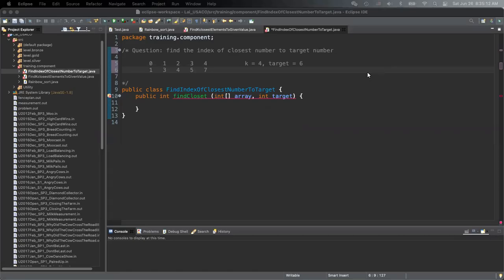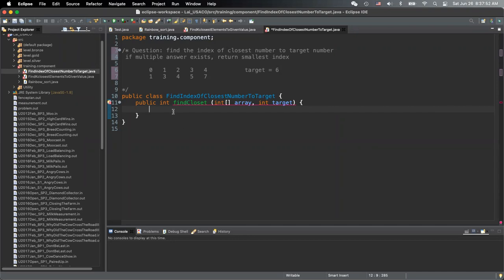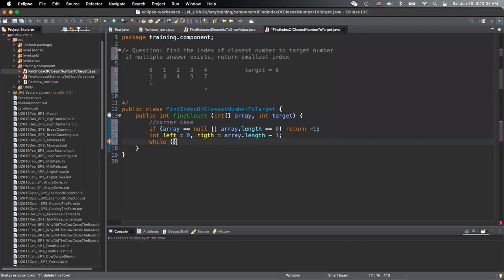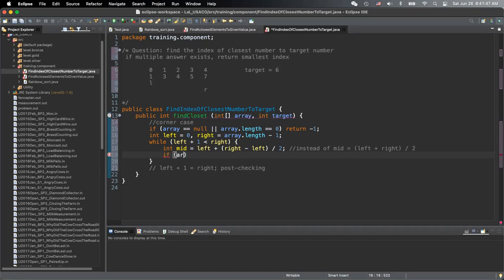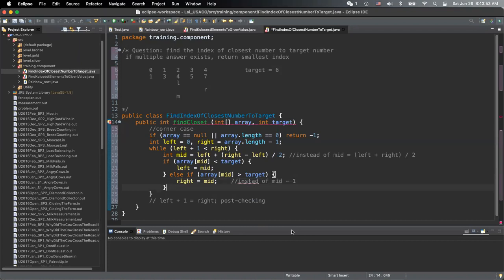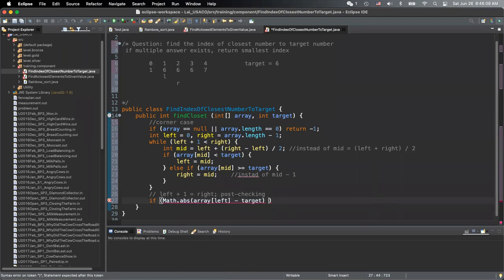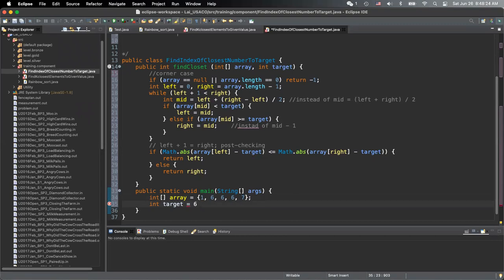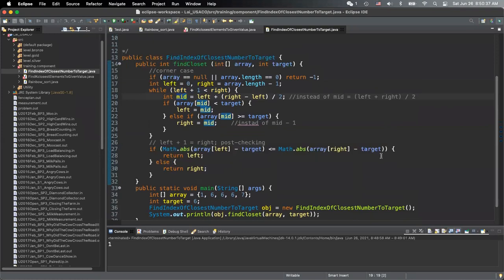Binary Search for index of closest number to target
typical binary search implementation
Timecodes (click SHOW MORE)
0:00 - Intro
02:40 - Binary Search coding
11:35 - walk-thru, and unit test
14:02 - take-way of Binary Search